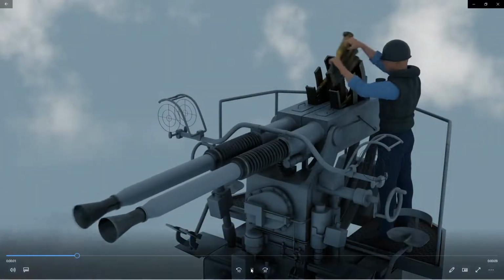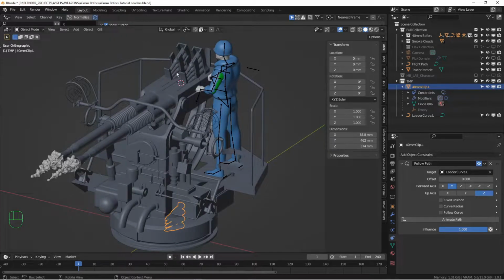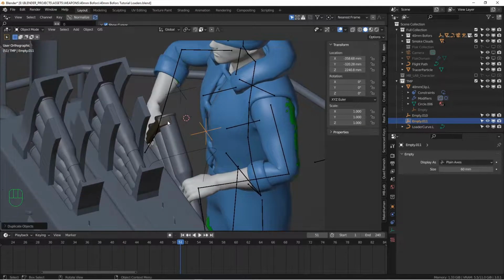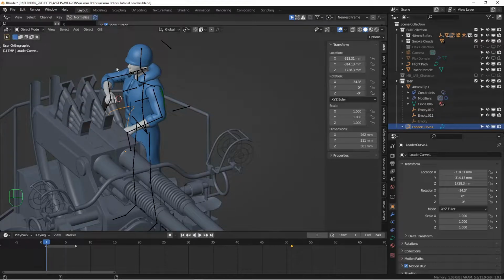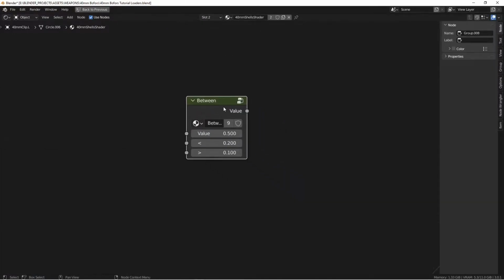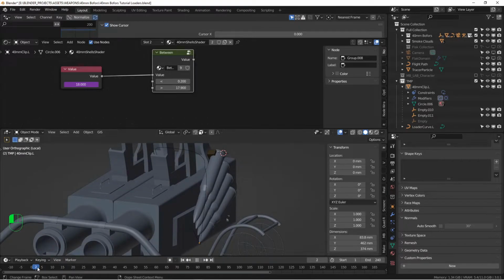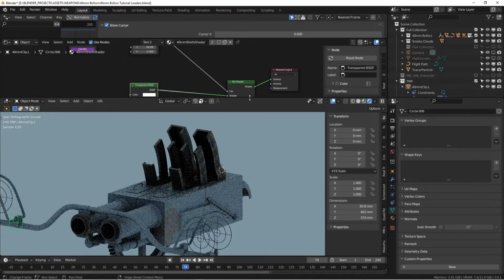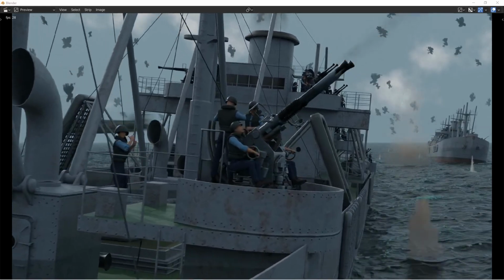08 Loaders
Learn how to rig the loaders for the 40mm gun